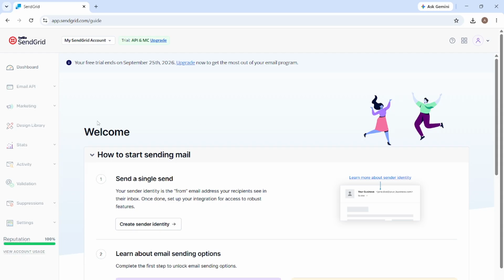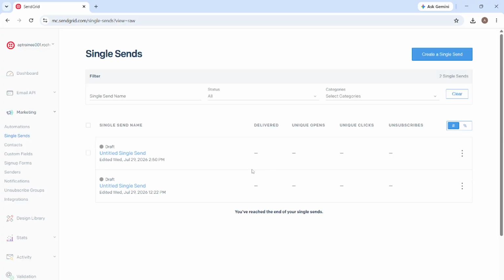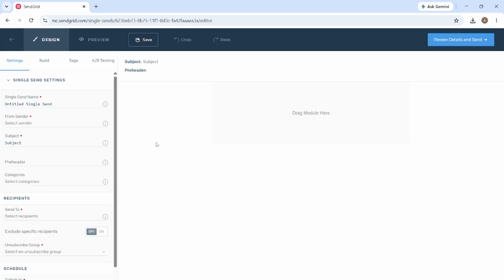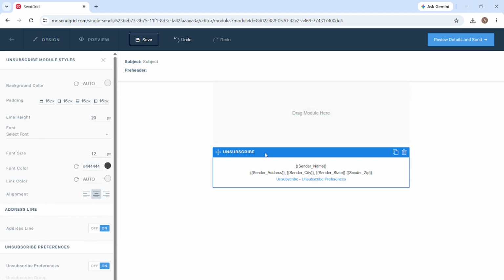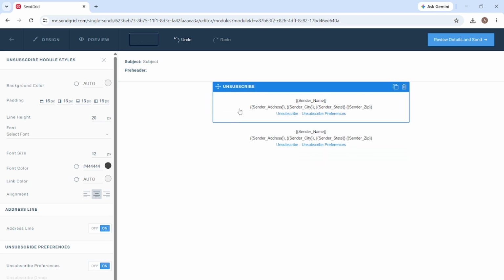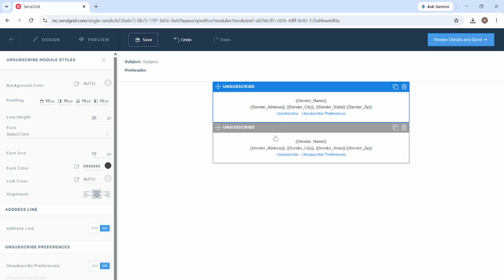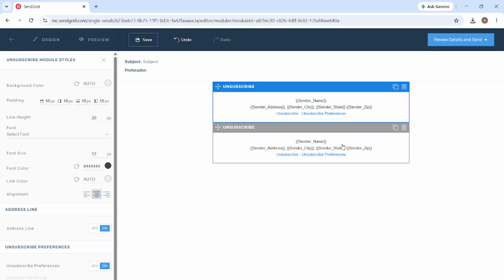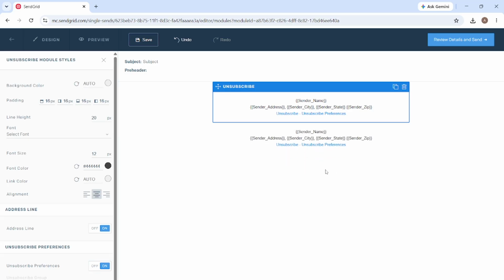How to Add Unsubscribe in Sendgrid [2026 Guide]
Learn how to add unsubscribe in Sendgrid so your emails include the required opt out link. In this quick Sendgrid tutorial, you’ll see where to enable unsubscribe settings, set the footer behavior, and confirm delivery.